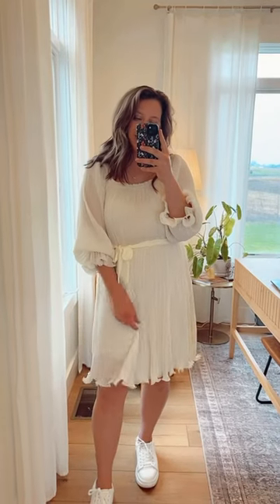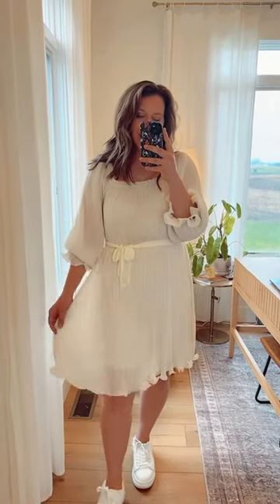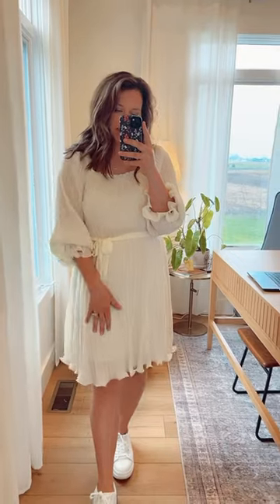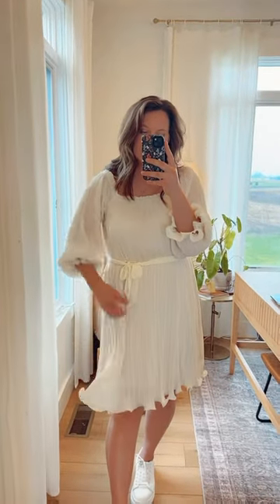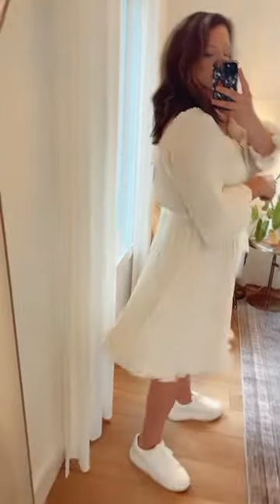Kimberly Cream Ruffle Dress from Birch & Bell Boutique.